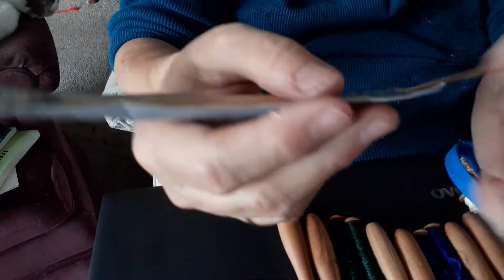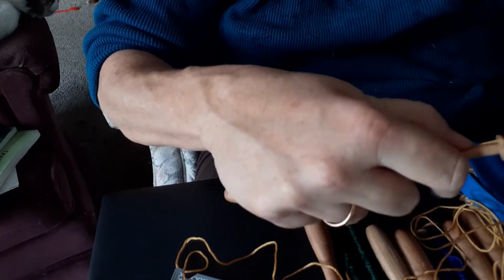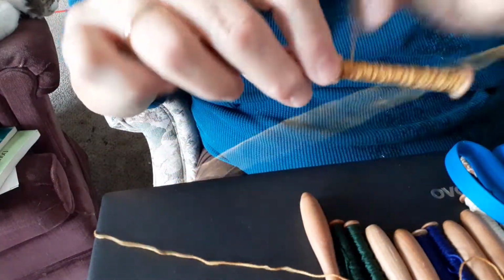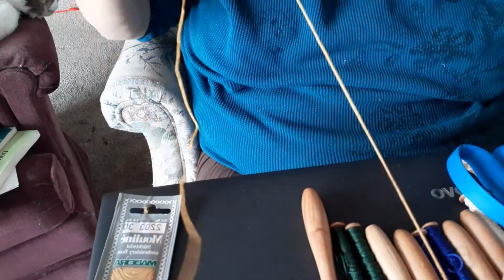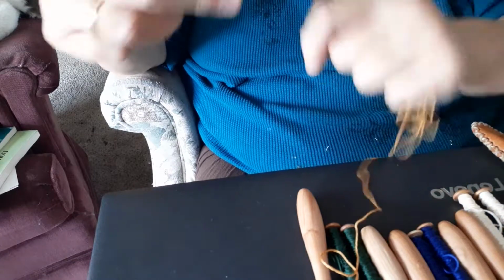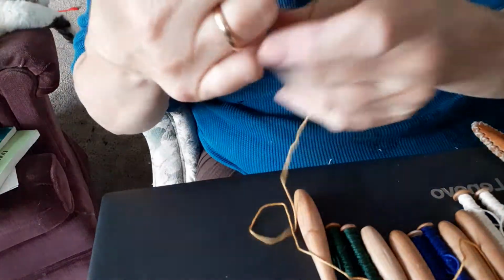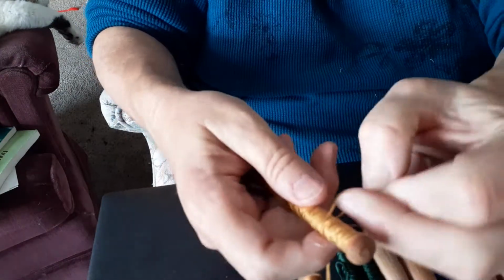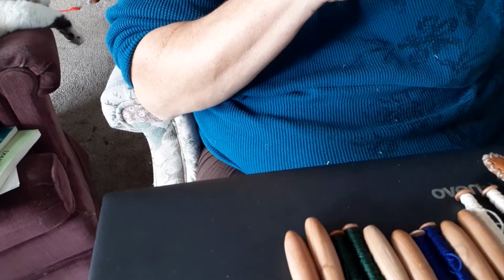Prepping your bobbins for bobbin lace.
This is just a basic lesson of how to wind thread on your lace bobbins. You will be doing a pair at a time.